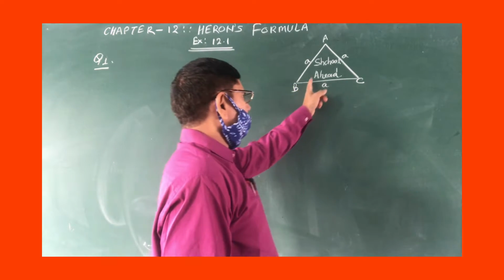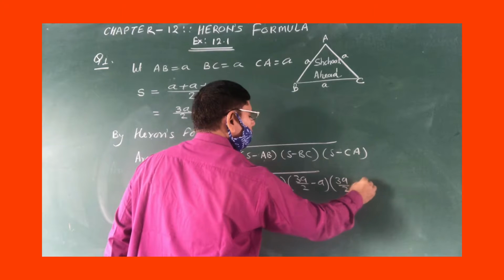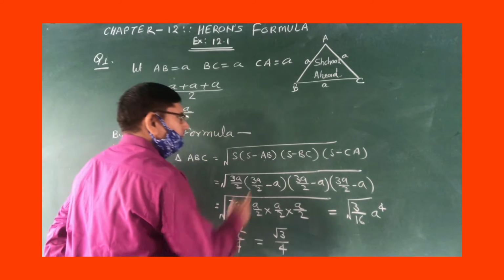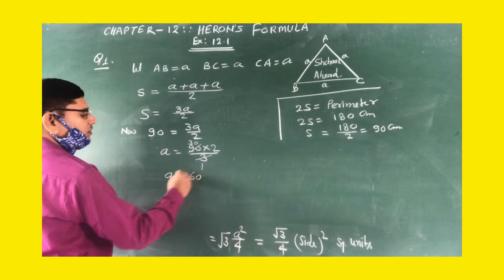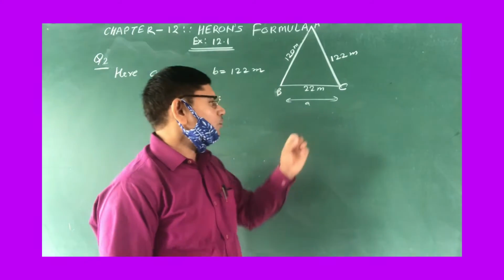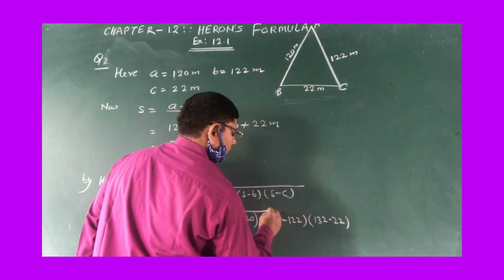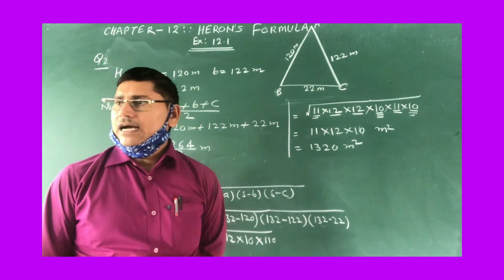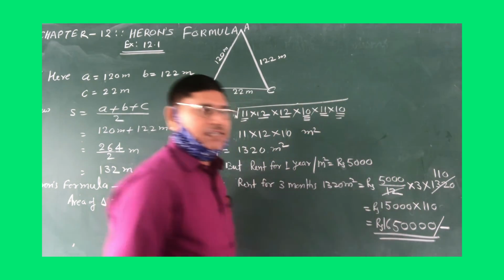NCERT I CBSE I KVS I NVS I MATHEMATICS I AREA OF TRIANGLES I HERON'S FORMULA I CHAPTER-12 I CLASS-IX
THIS INTERESTING AND NICE VIDEO IS MADE ON THE TOPIC OF  HERON'S FORMULA   OF CLASS IX  FOR CREATING THE INTEREST IN THE MATHEMATICS IN ALL STUDENTS. I WANT TO TELL YOU THAT MATHEMATICS IS VERY INTERESTING SUBJECT IF ANY BODY KEEN INTEREST IN IT AND TAKE IT SERIOUS ATTENTIVELY.IT IS SO NICE IF YOU GOT THE CONCEPT AND SOLUTION OF ANY TOPIC IN VIDEO FORM. I SHALL TRY TO MY LEVEL BEST TO MAKE THE MATHEMATICS VERY - VERY INTERESTING IN THE CONTEXT OF VIDEO. THIS VIDEO IS MADE FOR THE PURPOSE OF GROWING INTEREST IN THE MATHEMATICS FOR EVERYONE WHO WILL SEE THE VIDEO. I WANT TO MOTIVATE ALL OF THOSE CHILDREN AND STUDENTS WHO ARE AFRAID OR FEAR FOR THE MATHEMATICS AND UNDER STAND THAT MATHEMATICS IS A PHOBIA. I WANT TO TELL YOU THAT MATHEMATICS IS THE SUBJECT OF DAILY PRACTICE. I WANT TO MAKE THE MATHEMATICS AS AN INTERESTING AND EASY SUBJECT FOR EVERYONE. BUT I HAVE REQUESTED TO EVERYONE PLEASE SEE FULL VIDEO FOR GETTING MUCH BENEFIT OF THE KNOWLEDGE ON THE TOPIC REGARDING THE VIDEO IS POSTED. THANKING YOU AND OBLIGE, FOR GIVING ME THIS OPPORTUNITY AND READING THE FULL STATEMENT. Created by  CPTIWARI